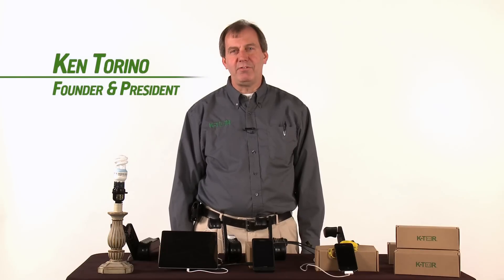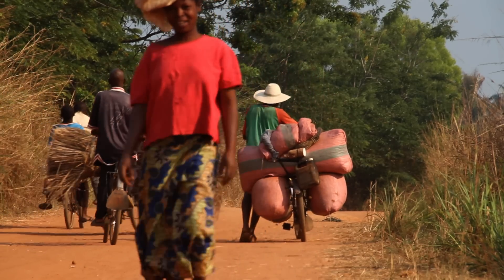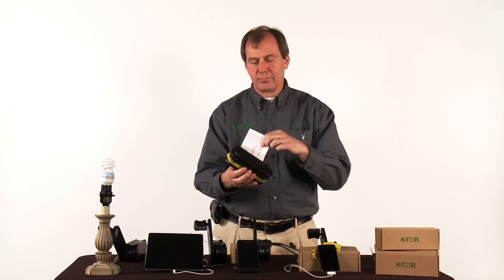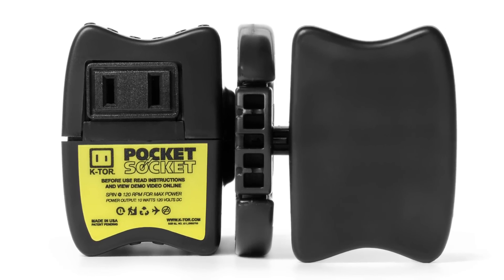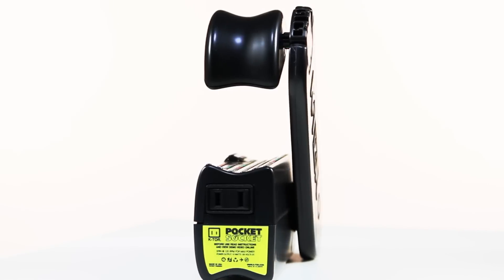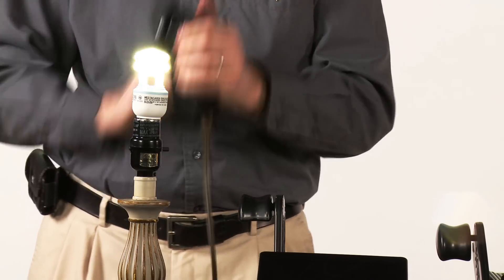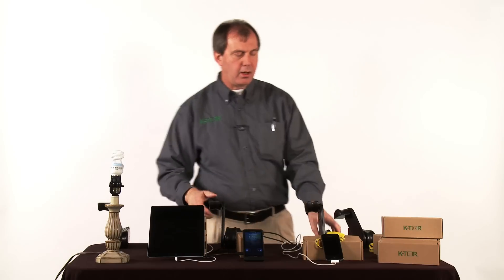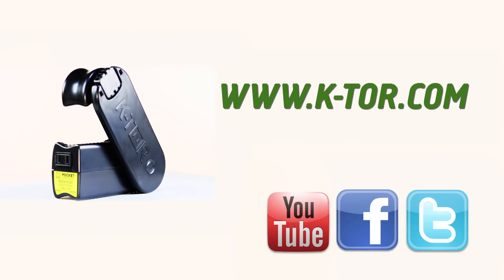K-TOR Pocket Socket 2 Hand Crank Generator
Ken Torino, founder of K-TOR, introduced the new Pocket  Socket 2 hand crank generator.